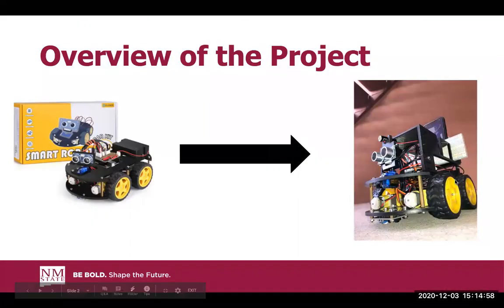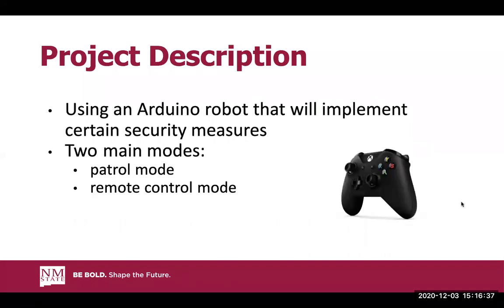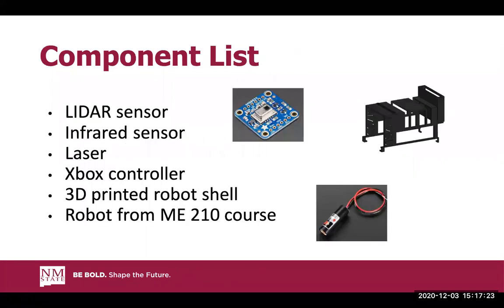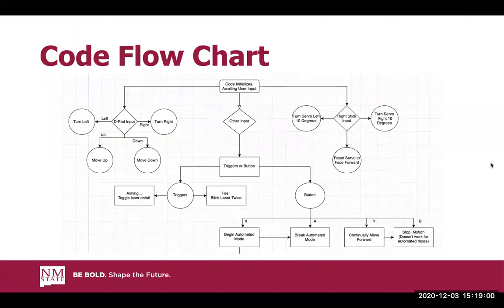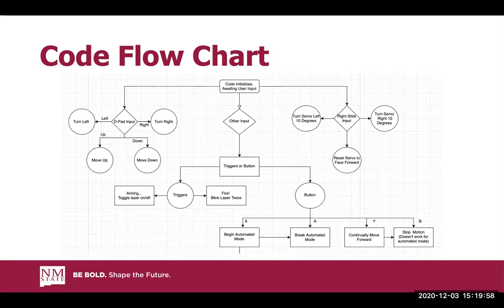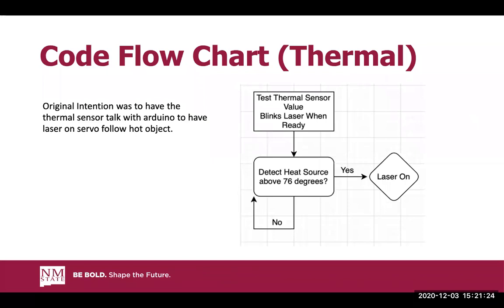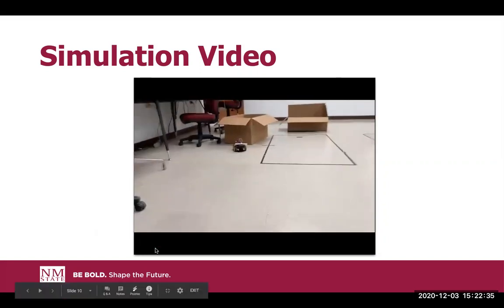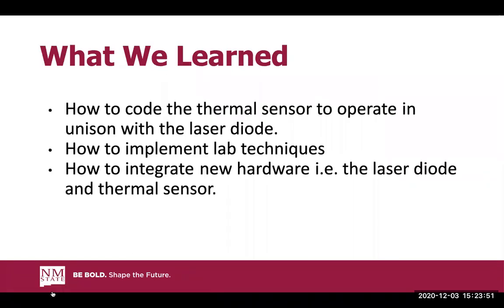NMSU-ME487- The TX 130 -Fall 2020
We are group 6 and here we added sensors to the design and code mutiple modes on the robot. We used a xbox remote and a thermal and laser sensor for all of the functions. We also integrated 3D priinting to help put all the sensors on the ardunio robot  with a robot shell.